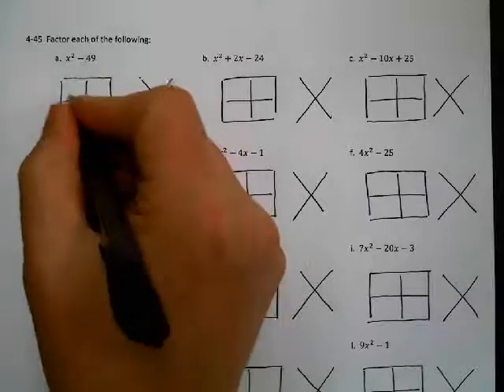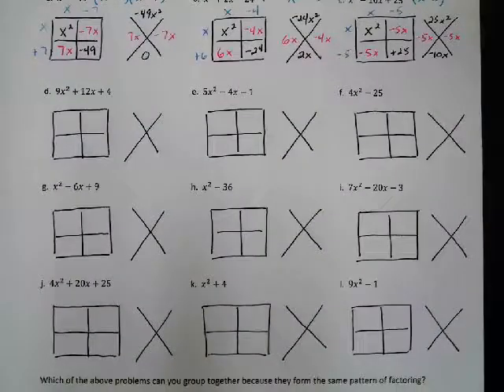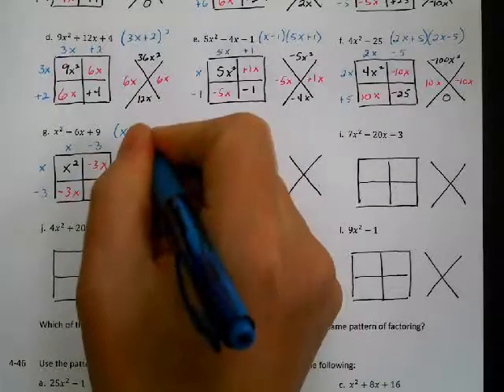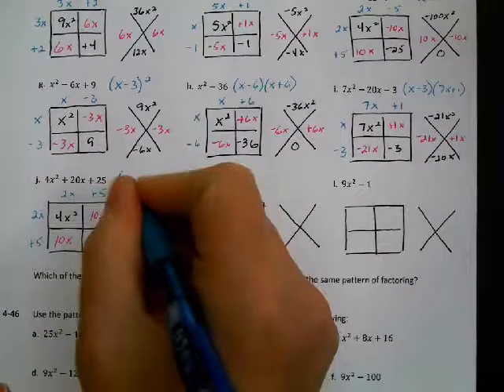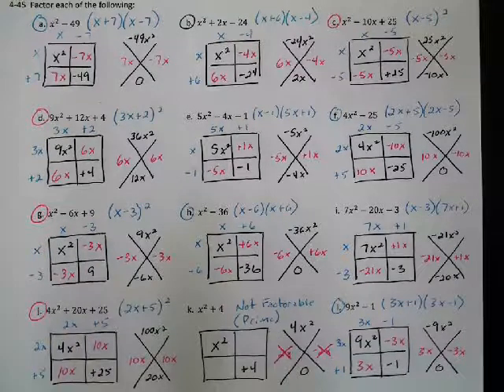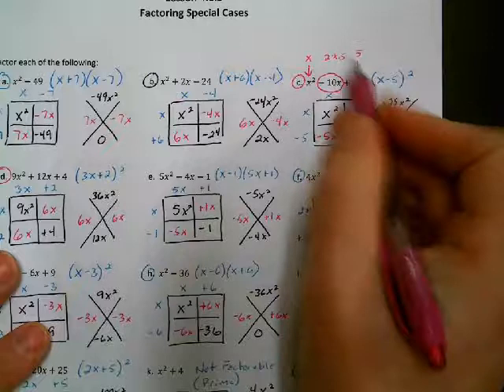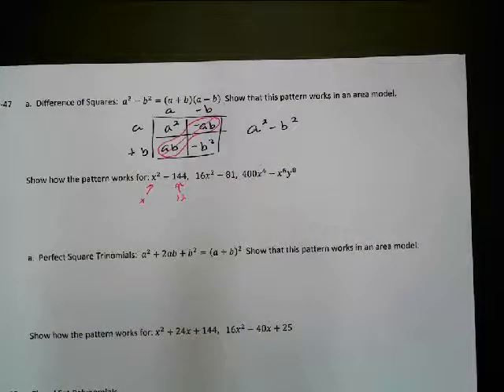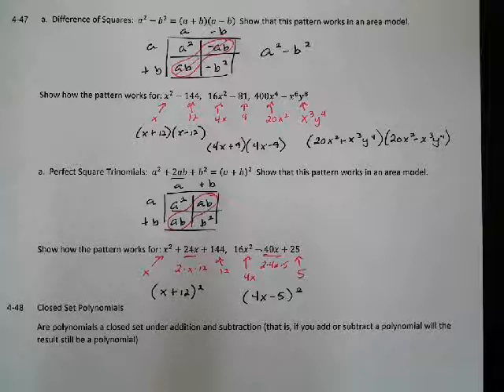CPM Integrated II Lesson 4.1.5 Factoring Special Cases